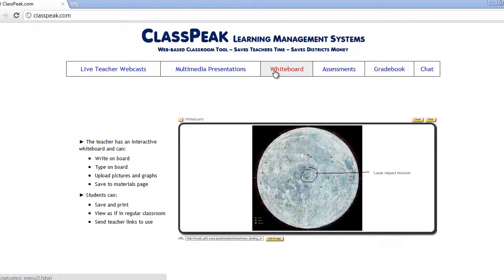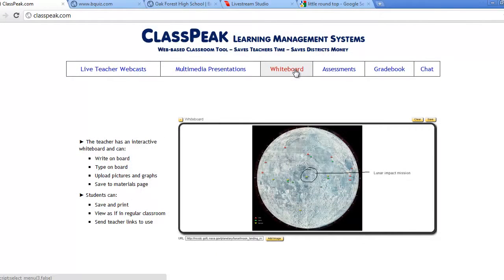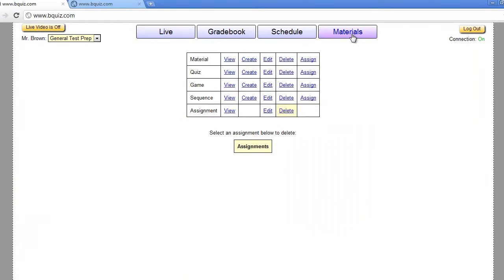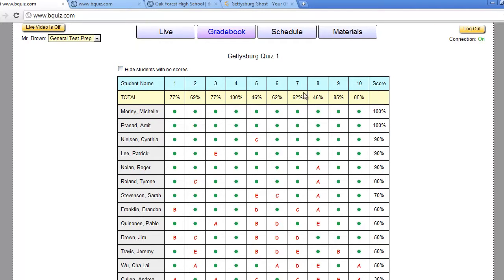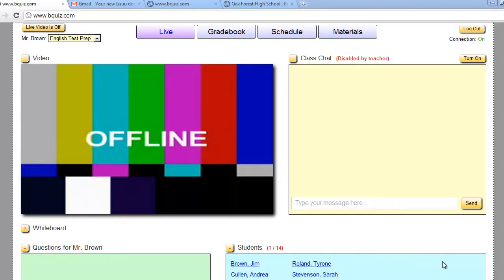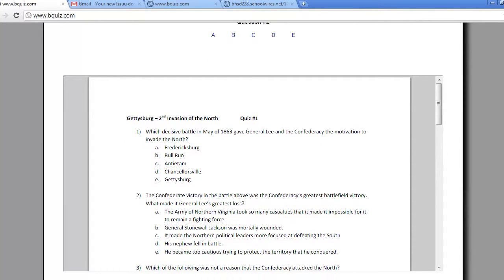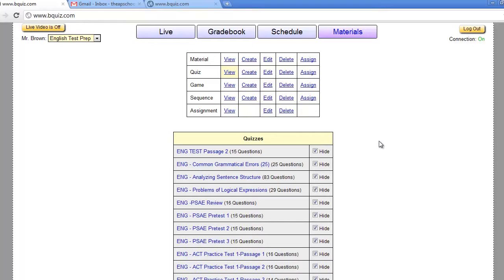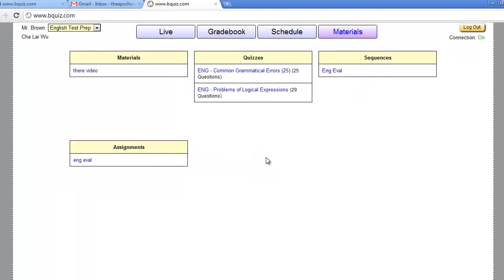ClassPeak Tutorial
ClassPeak Learning Management Systems Software saves schools millions of dollars while bringing the best technological advancements into the classroom.